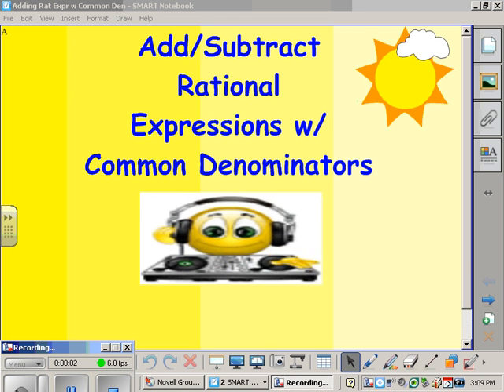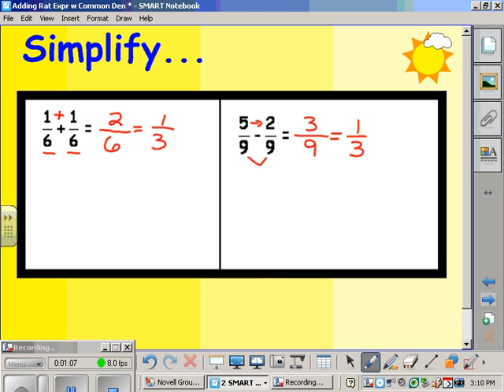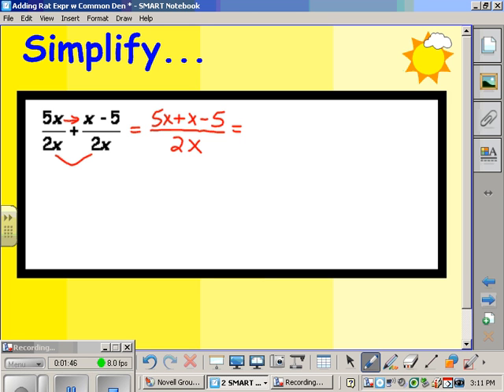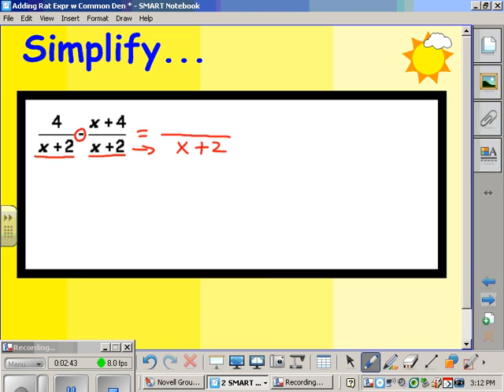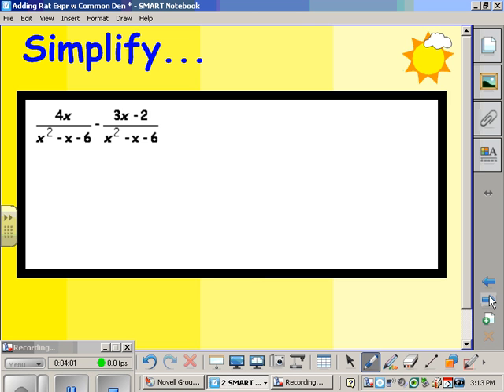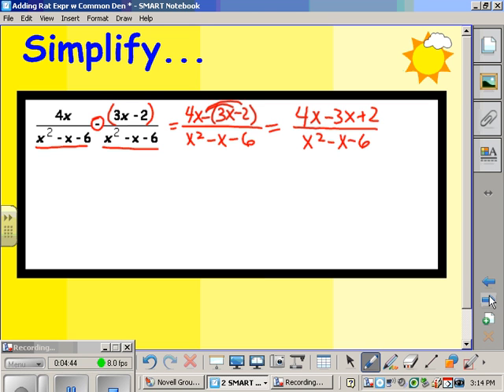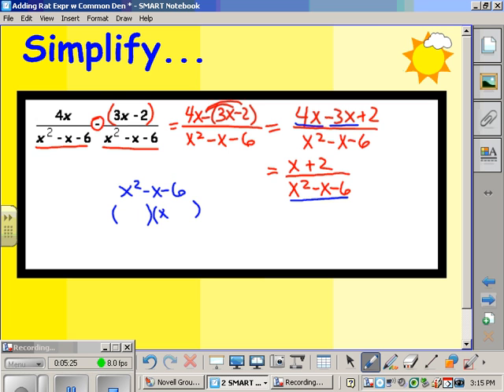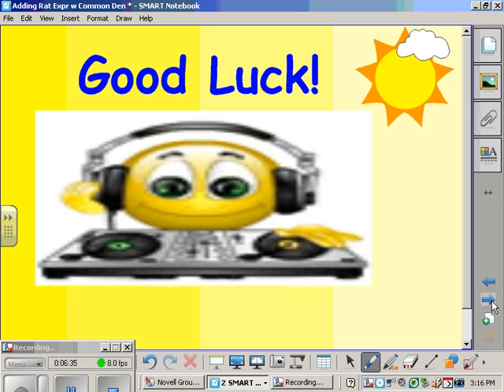Add&Sub Rat Exp w Comm Den